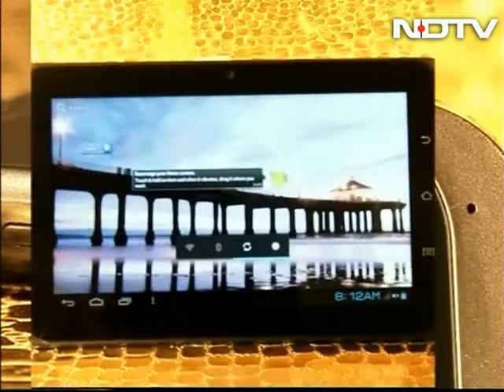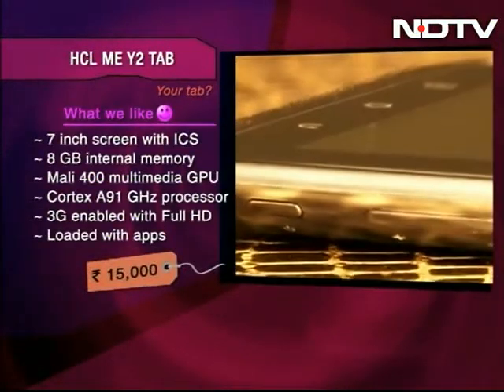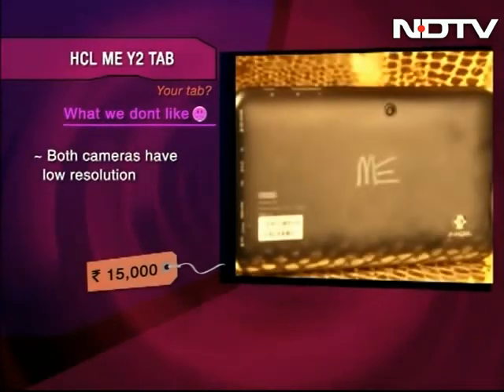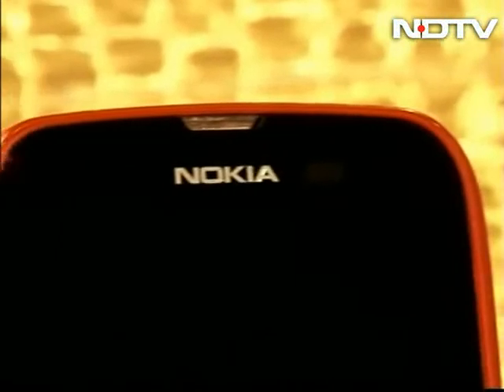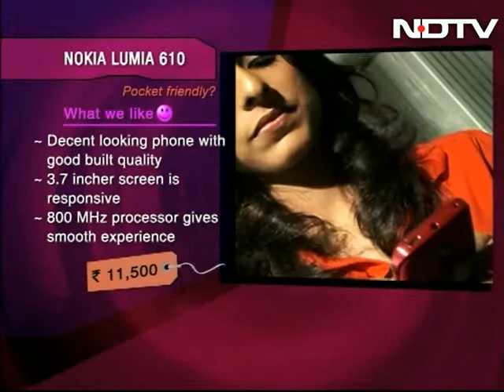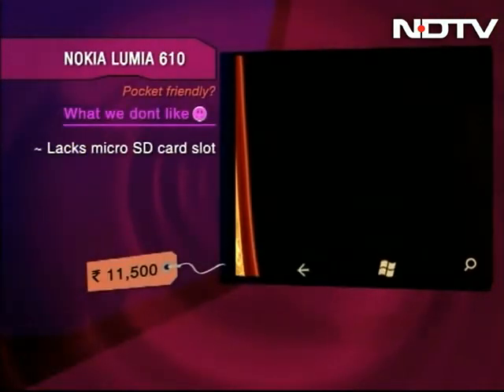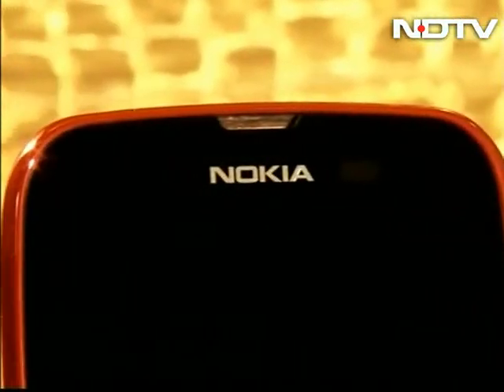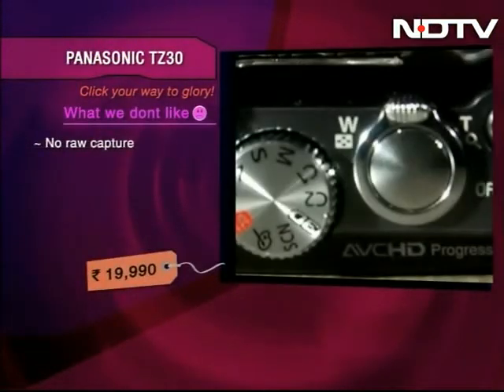Nokia Lumia 610 Snap Judgement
In this week's Snap Judgement section, we take a close look at the most affordable Lumia device -- Nokia Lumia 610, HCL ME Y2 Tab and Panasonic TZ30